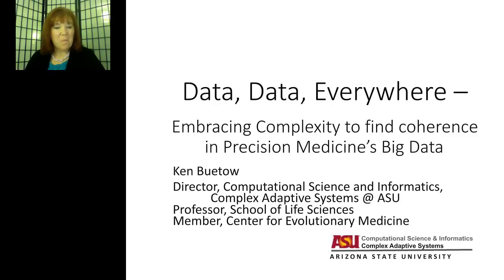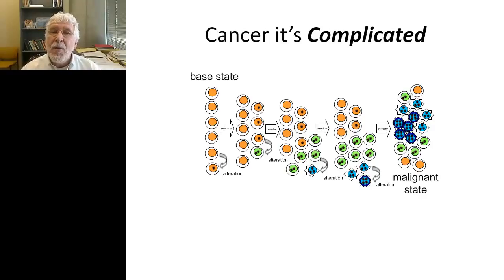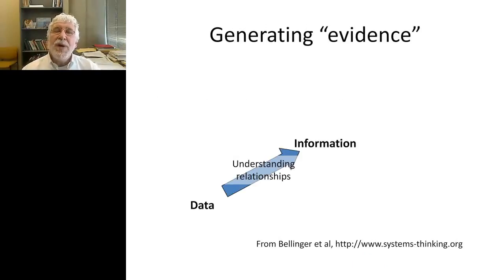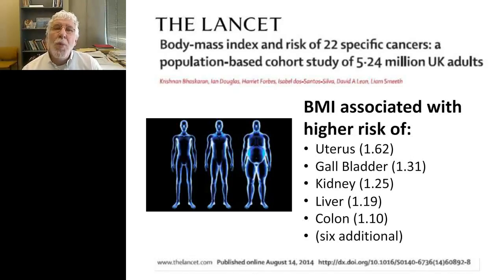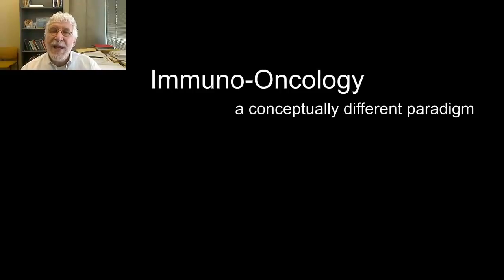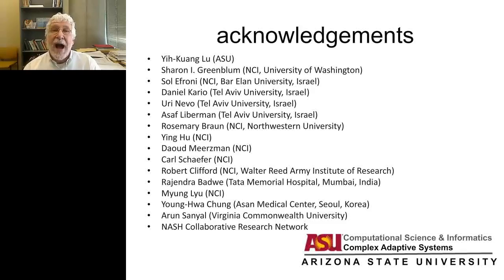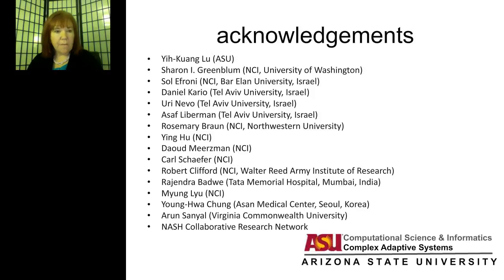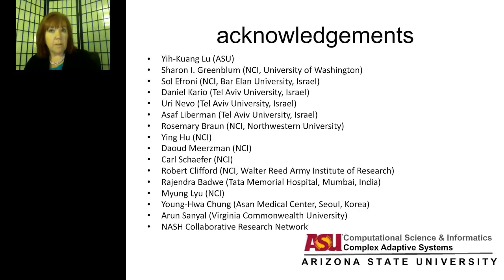Kenneth Buetow - Data, Data, Everywhere – Using Complexity Analysis to find coherence in Cancer Big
Multidimensional molecular characterization has led to a tsunami of cancer data. Precision Medicine assumes that new understanding and better interventions will flow from this “Big Data”. However, the cacophony of data has challenged many of the founding paradigms of cancer and when viewed through these simplifying lenses appears chaotic. Cancer has been observed to not only complicated, but also complex. Coherence emerges from the apparent disorder when the molecular cancer Big Data is examined through methods of complex adaptive systems. For example, complex phenotypes such as susceptibility to cancer and response to interventions have regular, reproducible patterns when the interaction between components is taken into account through molecular networks. Examination of molecular networks offers a means to capture gene-centric concepts and complex, emergent behavior. More specifically, in analysis of breast cancer and liver cancer data networks provide much stronger signals of disease susceptibility than individual constitutional variants or the expression of collections of individual genes. These analyses show emergent, higher-level association of gene variation.